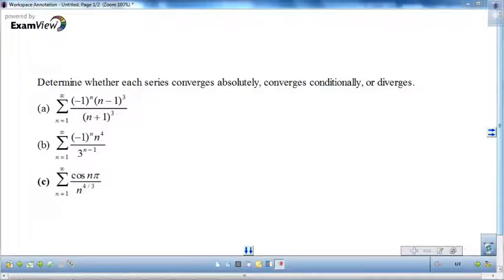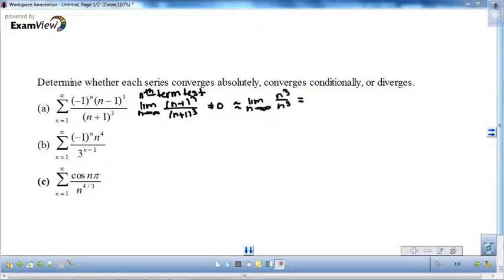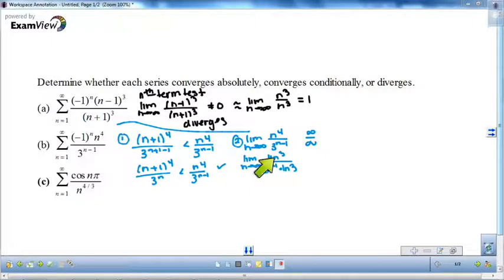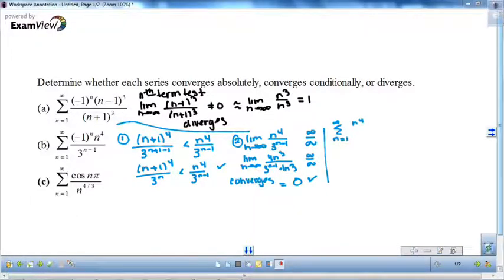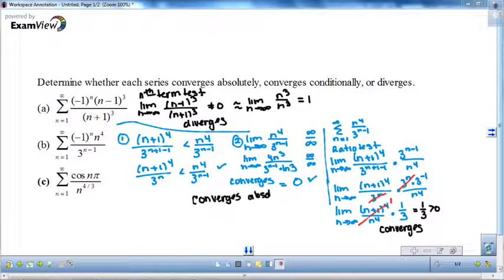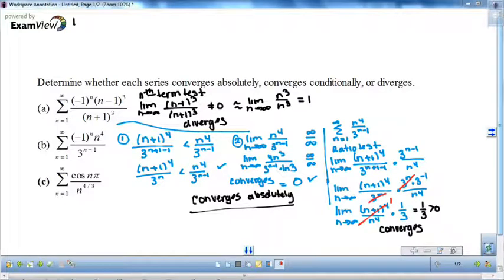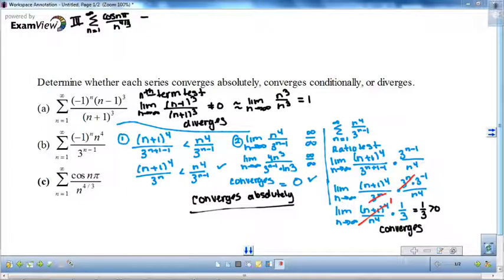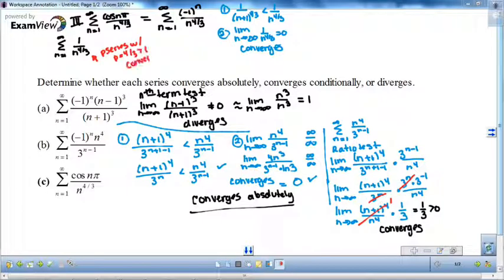#13 Chapter 9 Calculus BC